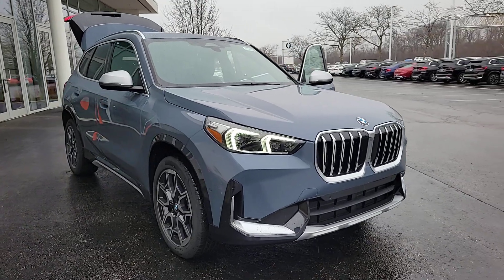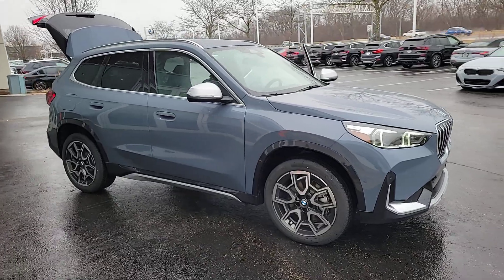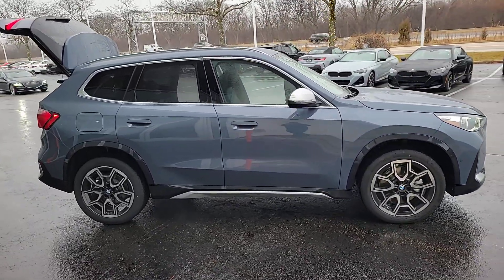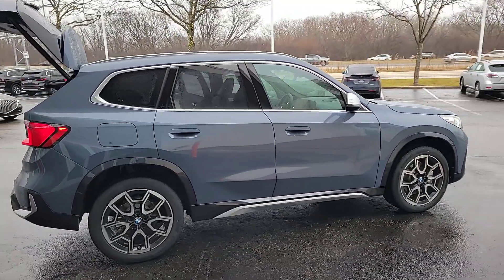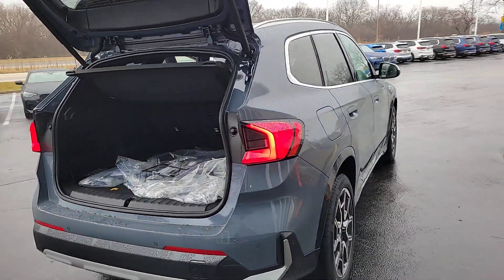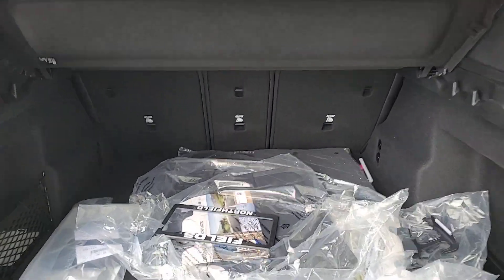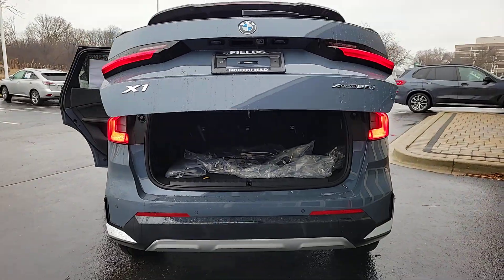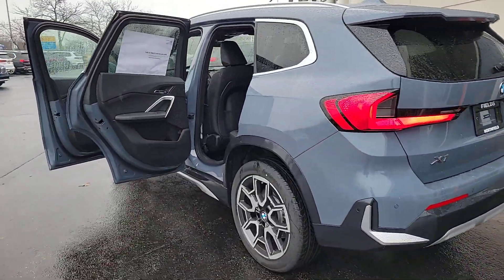2023 BMW X1 xDrive28i IL Chicago, Evanston, Highland Park, Deerfield, Northbrook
New 2023 BMW X1 xDrive28i available at Fields BMW Northfield located in 700 Frontage Rd, Northfield, IL, 60093. Servicing the Chicago, Evanston, Highland Park, Deerfield, Northbrook area.

Introducing the   2023  BMW X1. The X1 offers the can-do cargo capacity and technology of a utility vehicle as well as the superb handling, firm ride, and passenger comfort you expect from BMW.  These are just some of the great options this vehicle comes with: Pre-Collision System, Lane Departure Warning, All Wheel Drive, Navigation System, Keyless Entry, Tires All-Season , Remote Engine Start, Power Liftgate, Keyless Start, Power Passenger Seat. Give in to your hunger for excitement. Drive the X1.